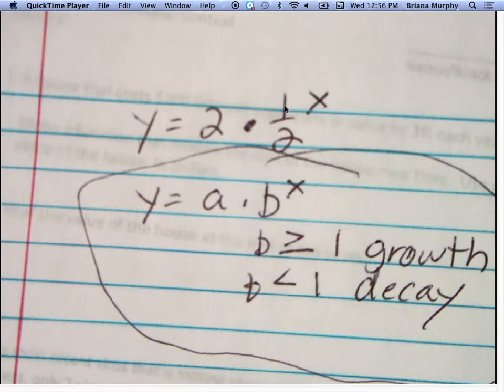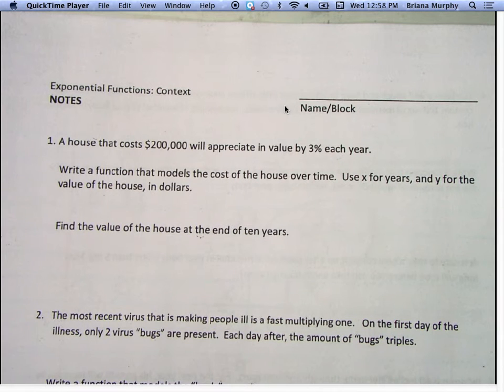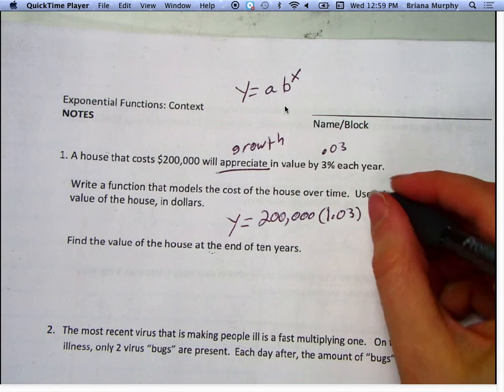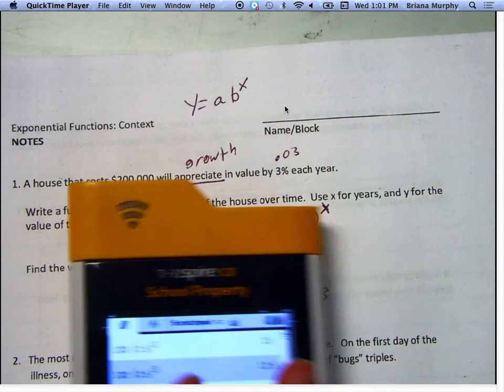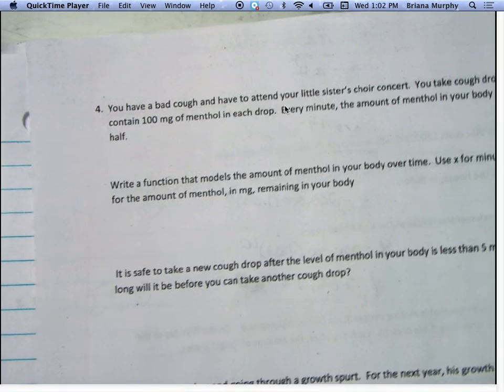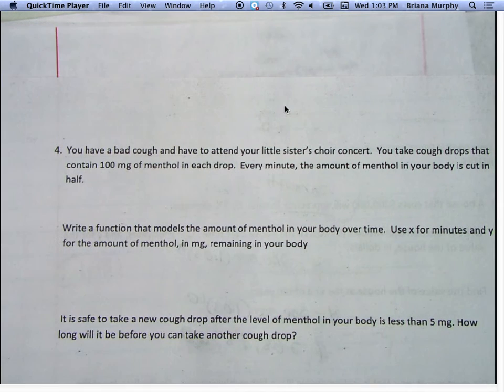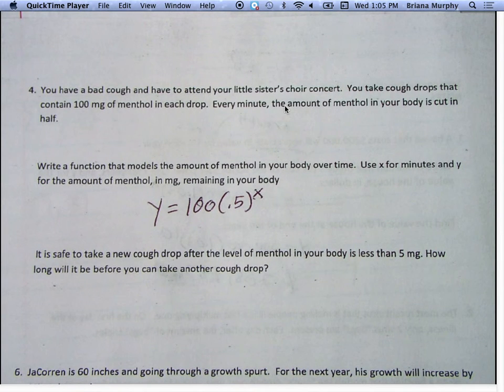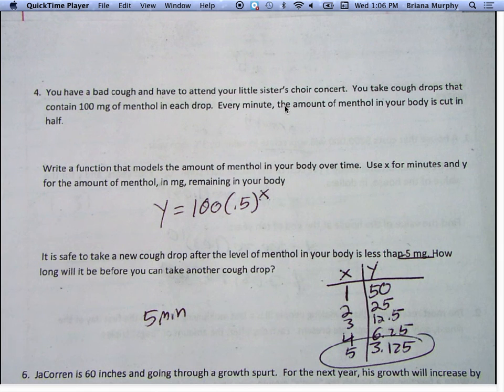12 21 growth and decay